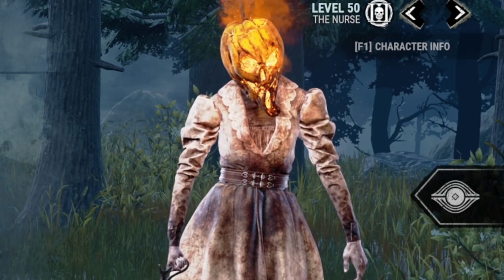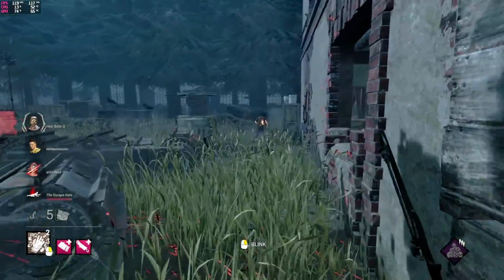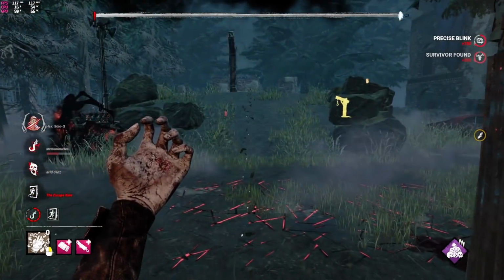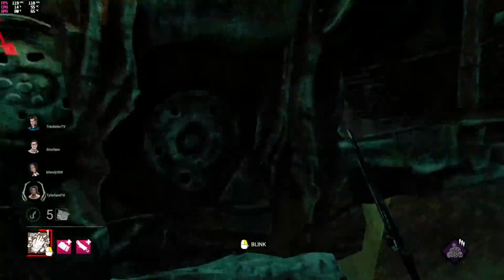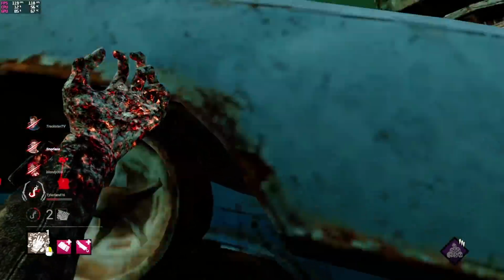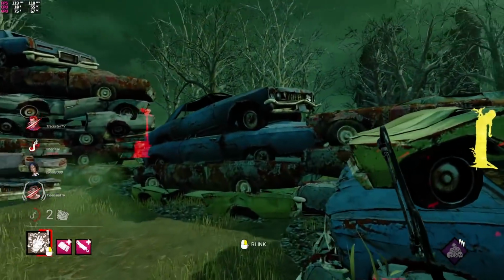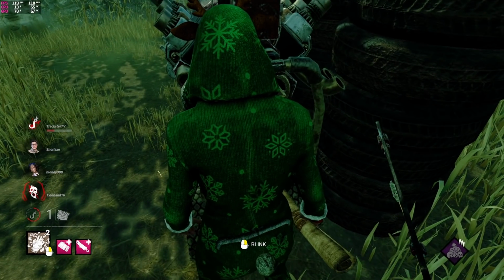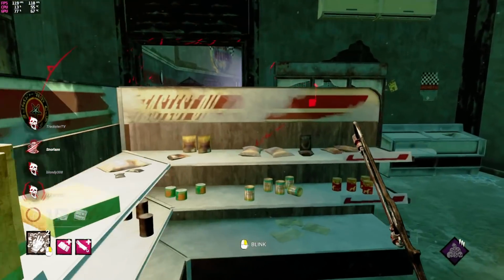This build SHOULD be op but it isn't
Movement speed Nurse BUT with 2 blinks...

ㅤ ㅤ ㅤ ㅤ⊰ Social ⊱